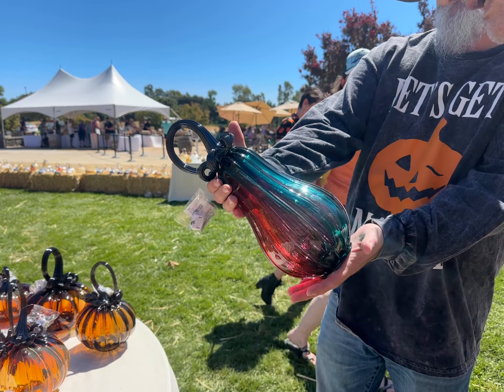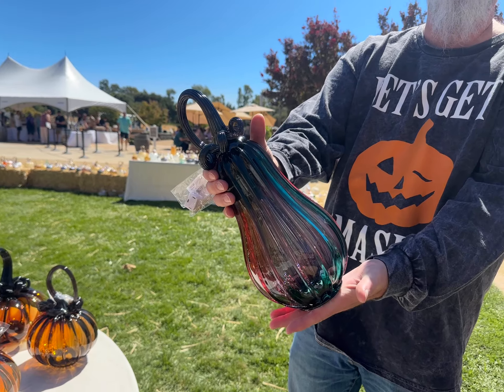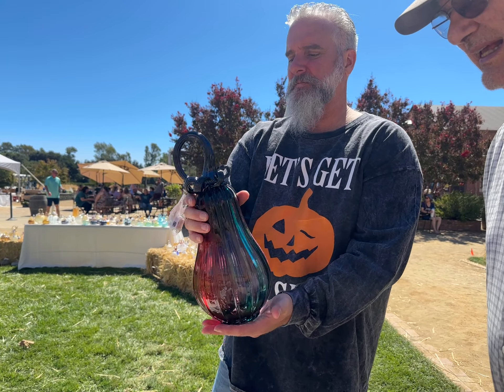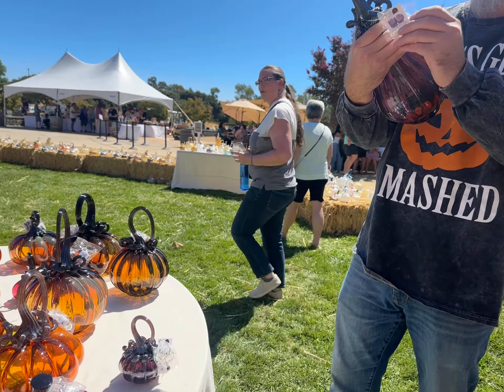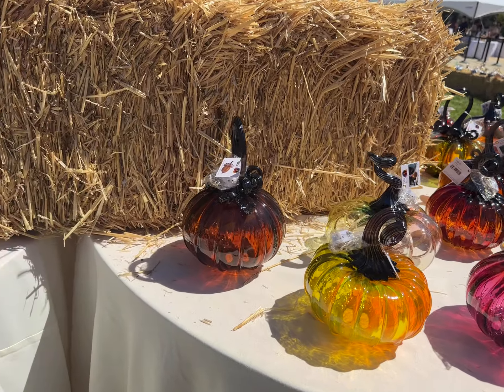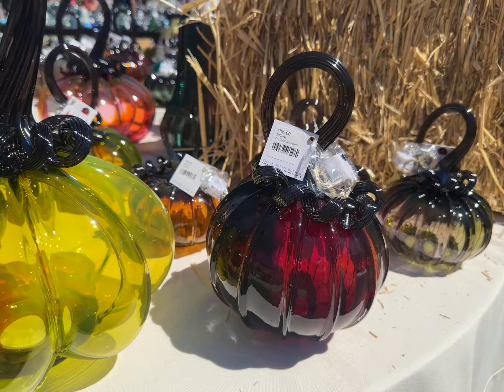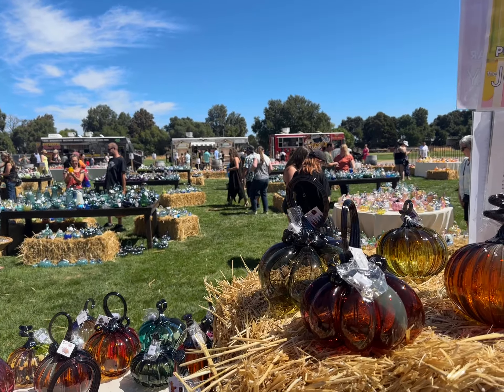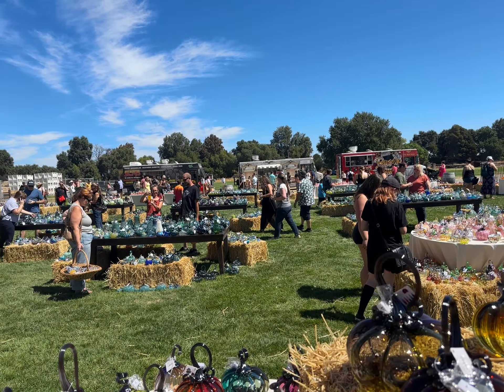Taking Pops To See The Pumpkin Glass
Pops is from the year 1930. He loves a road trip.